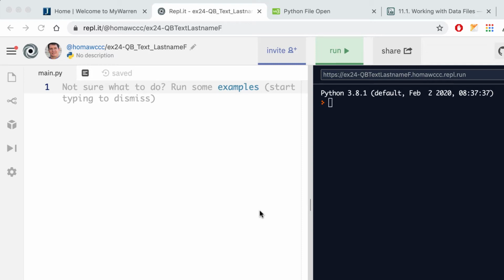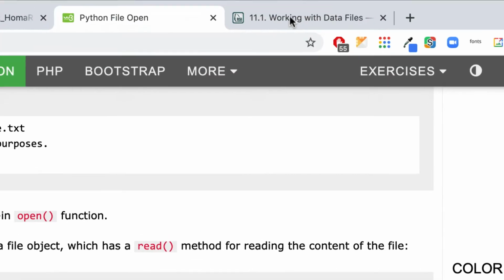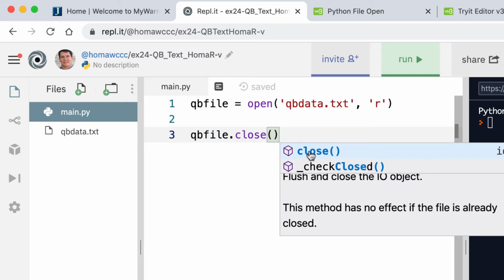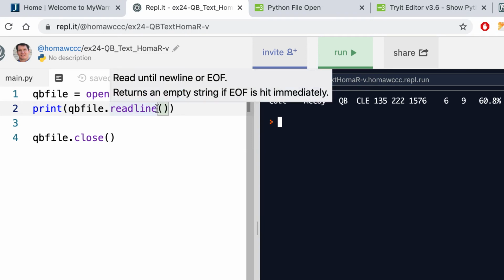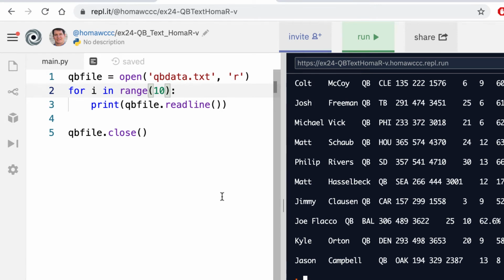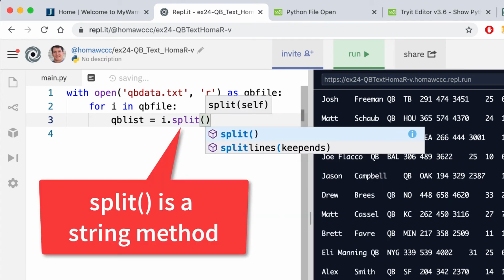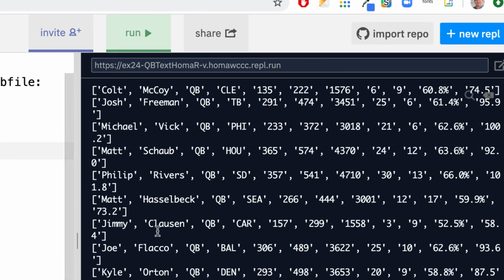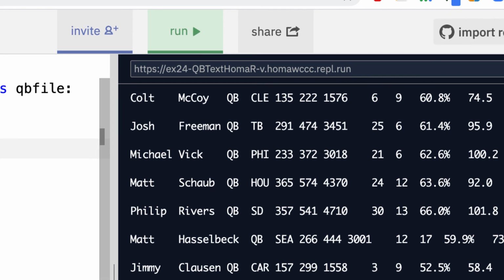csc121 QBText - Reading From File pt1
ex24 (Spring 2020) Using Python open(), close(), read() and readline() file handling methods to display data from a separate txt file.